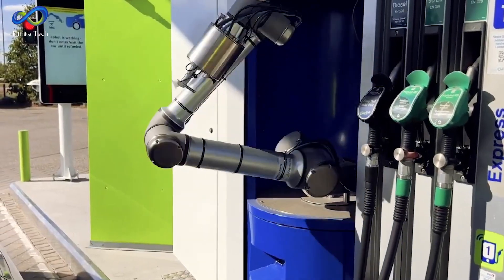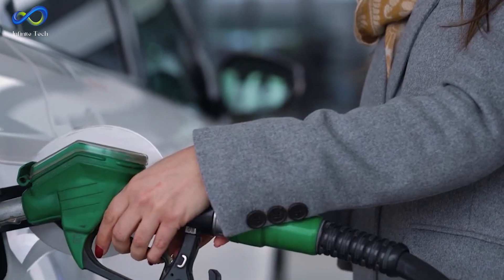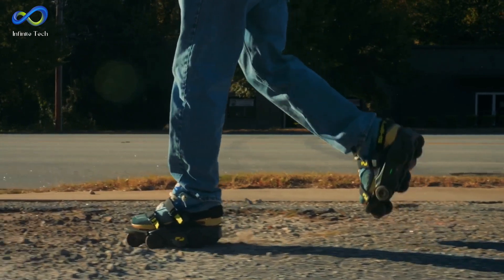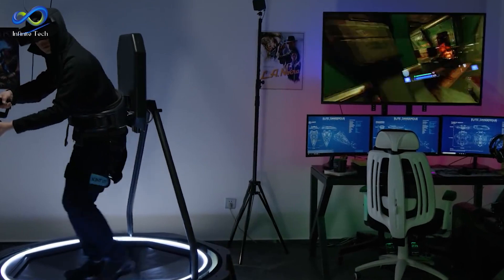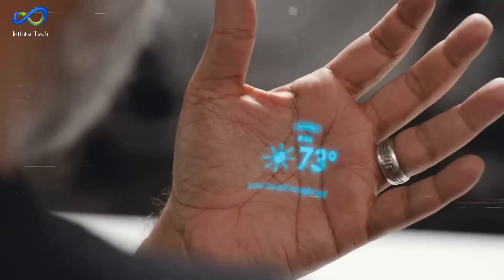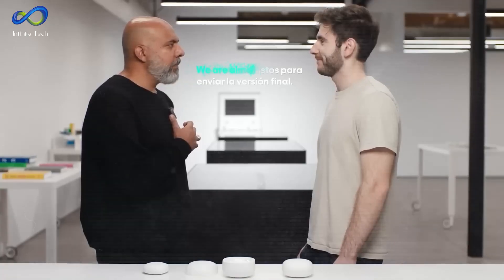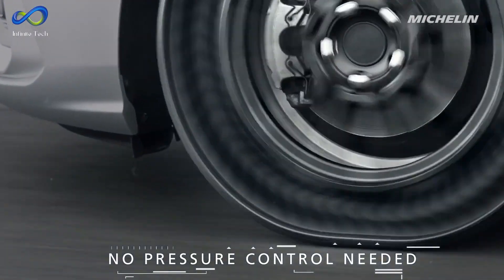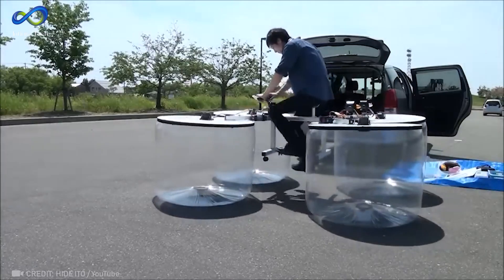Ingenious Inventions at Another Level | Infinite Innovations Tech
Uncover the extraordinary world of "Ingenious Inventions at Another Level"! Dive into the latest innovations, from the fascinating Moonwalker Robotic Shoes to the revolutionary KAT Walk Mini and the cutting-edge Humane AI Pin. Explore ingenious inventions, from auto fuel marvels to trending machines. Join us on a journey into the next level of human ingenuity and discover the incredible tools shaping the future. Don't miss out on the extraordinary inventions taking the world by storm!

On this Infinite Innovations Tech channel, I show you the latest innovations that are evolving daily. This channel will include many tech sectors (automotive, AI, software, electronic accessories) but not limited to everyday lifestyle using simple tools to make your life sophisticated and effortless.

The information on this YouTube channel and available resources are only for educational and informational purposes.

🍁 𝐀𝐁𝐎𝐔𝐓 𝐈𝐧𝐟𝐢𝐧𝐢𝐭𝐞 𝐈𝐧𝐧𝐨𝐯𝐚𝐭𝐢𝐨𝐧𝐬 𝐓𝐞𝐜𝐡 🍁
Welcome to Infinite Innovations Tech! On this channel, I will show you the latest innovations that are evolving daily. This channel will include many tech sectors (automotive, AI, software, electronic accessories) but not limited to everyday lifestyle using simple tools to make your life sophisticated and effortless.